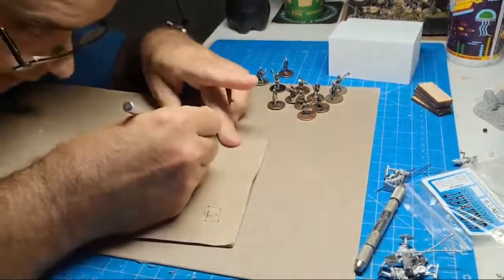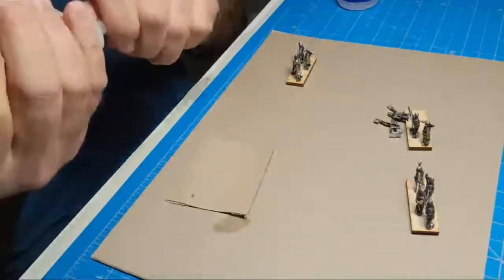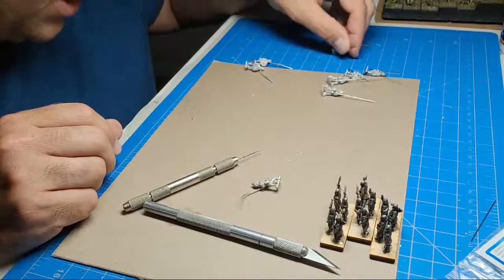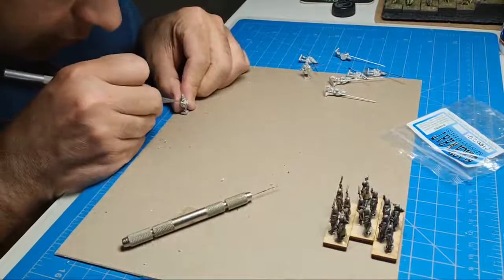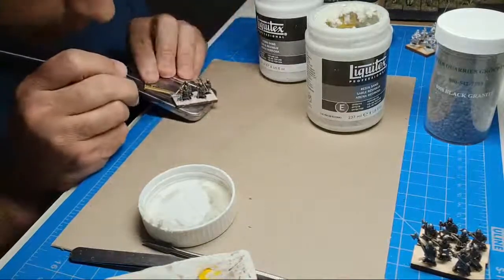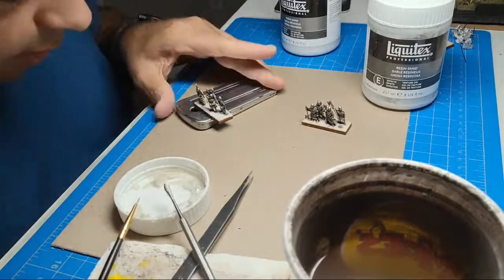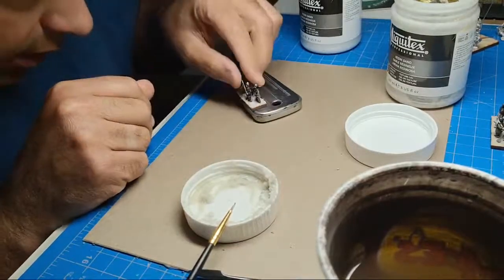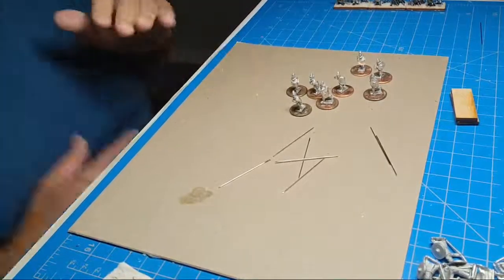Basing the Galloglass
I show the method I use to base my figures and which figure will go where on which stand.